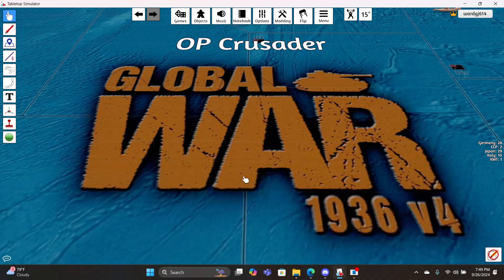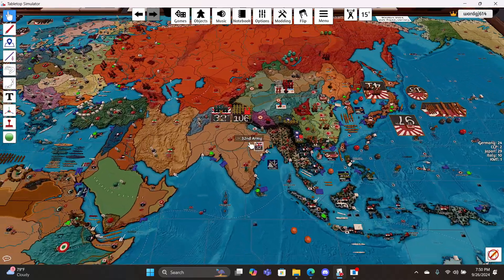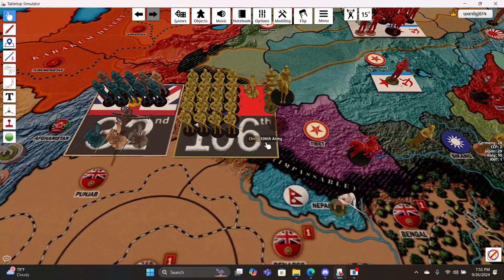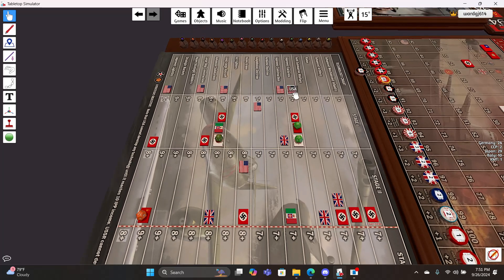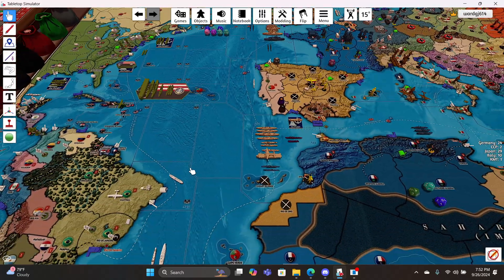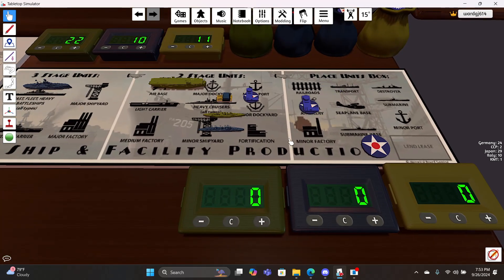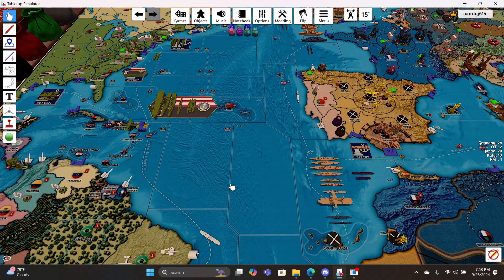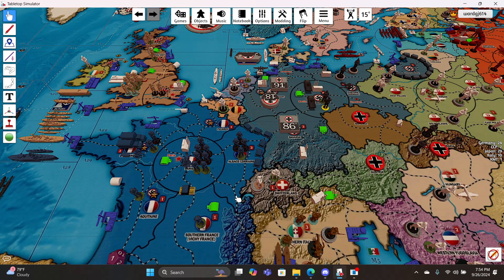Operation CRUSADER - KMT/USA T4